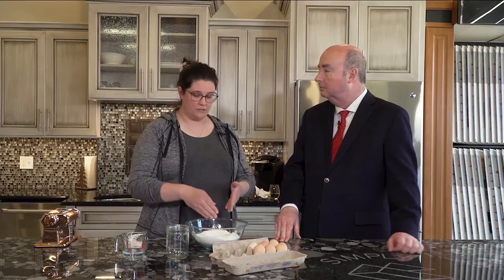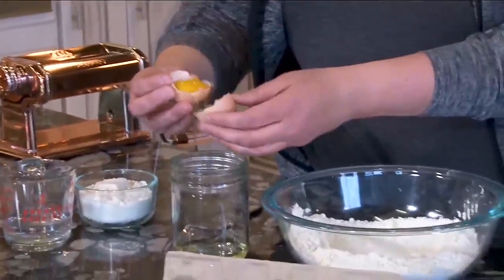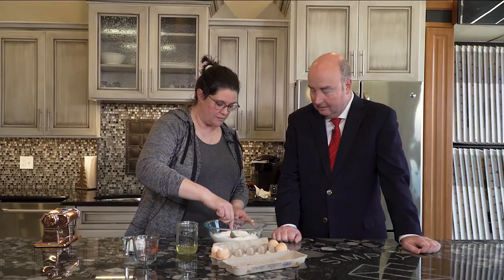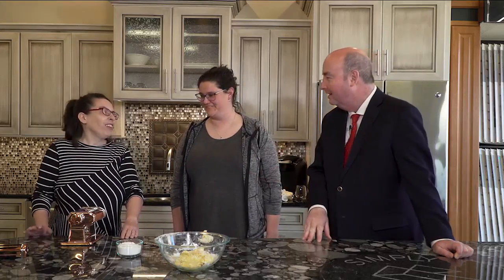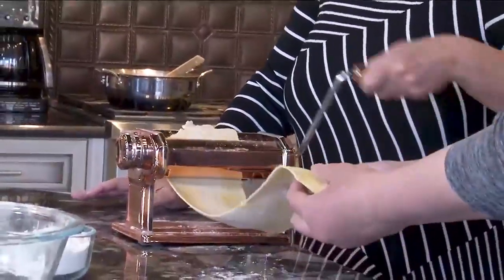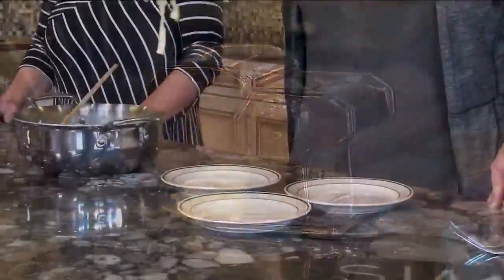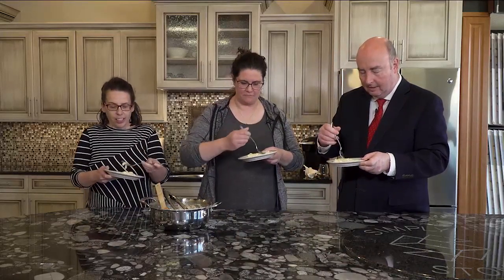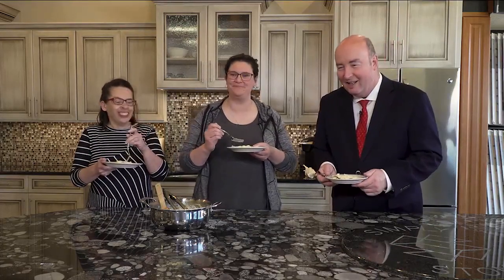Sheridan Cooks - Making Homemade Pasta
Making fresh pasta at home is always best, and it's not as difficult as you might think!